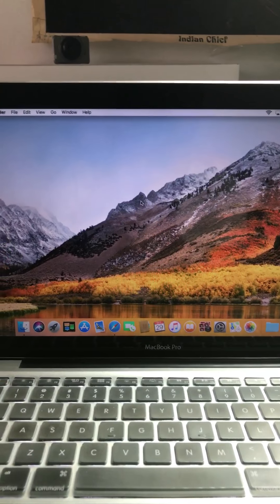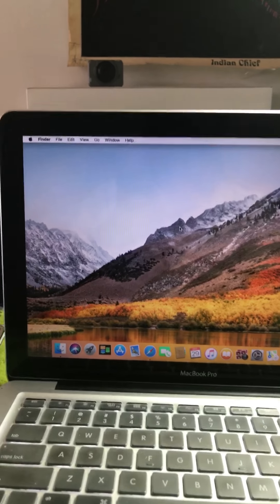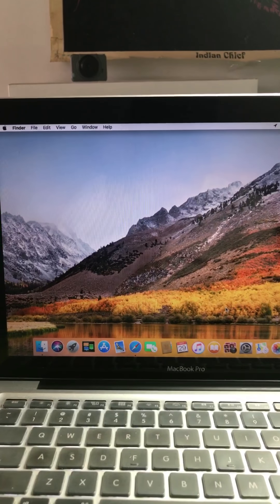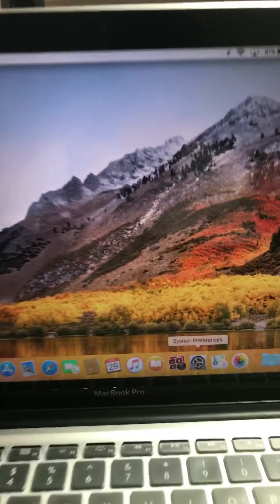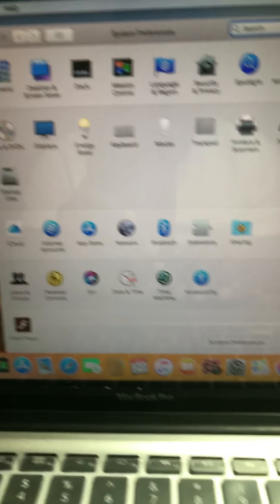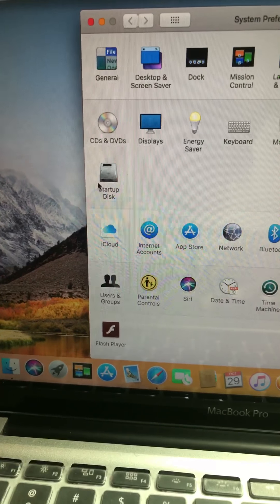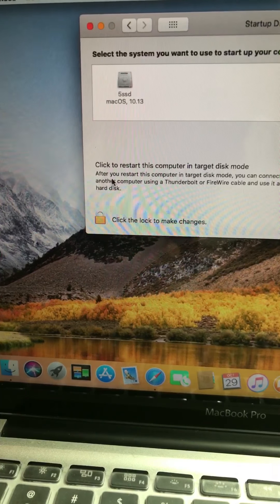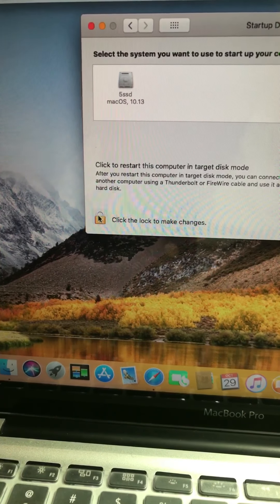Slow loading after new SSD replacement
After install of my new SSD i had a slight issue with start up speed this video show the problem and fix.